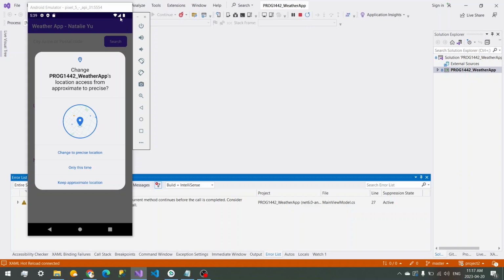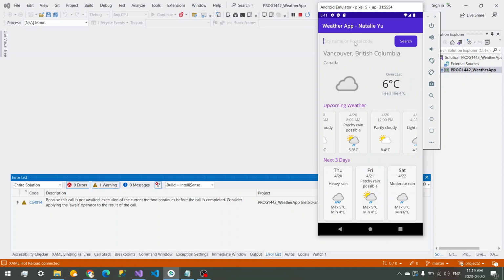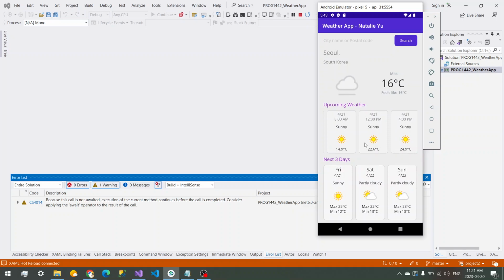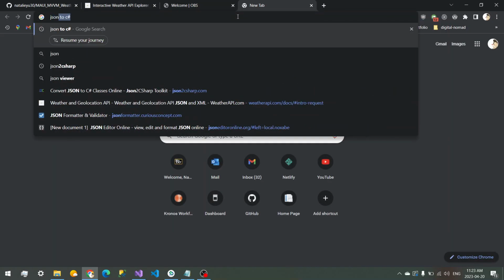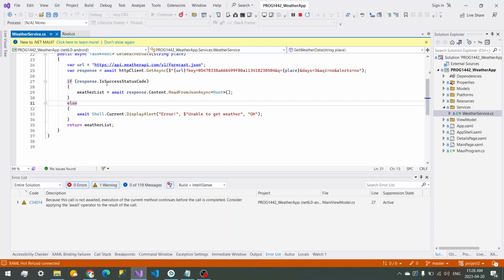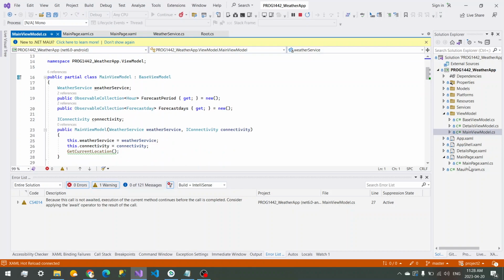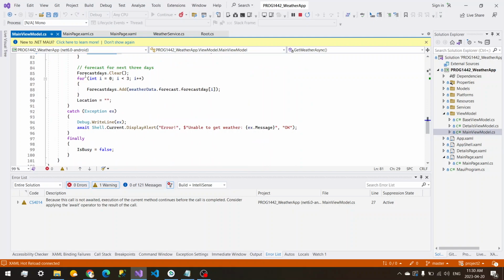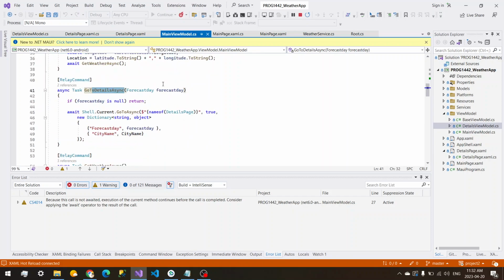MAUI Weather App with MVVM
Fetch weather API and use data to build weather mobile app with MAUI.
Use MVVM (Model - View - ViewModel) approch.